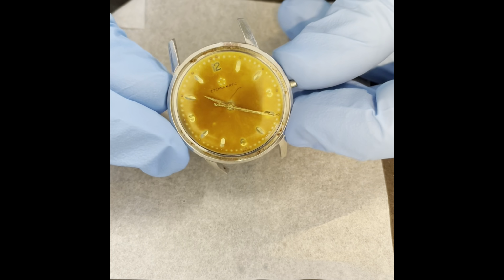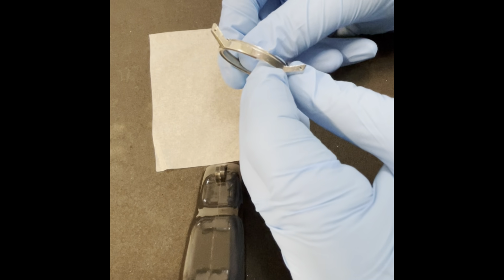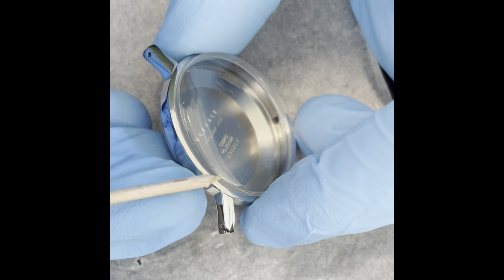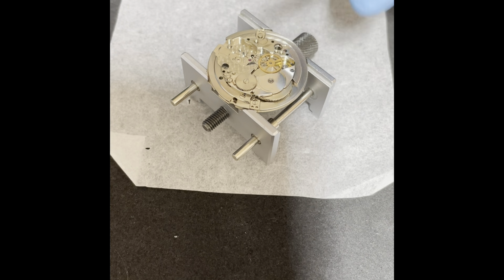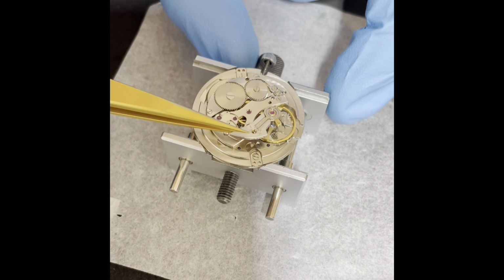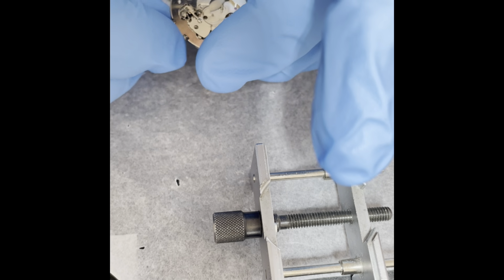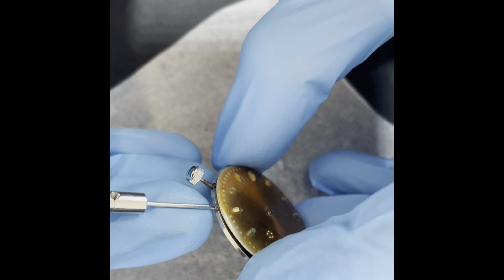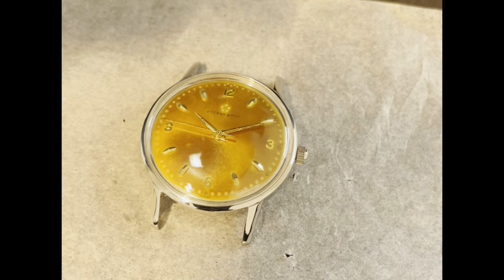Eterna Matic watch restoration. Calibre 1414.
This one came out of the parts box, but was too nice for that and worth sorting out!  The case being the biggest problem.

Special thanks to @lucglaistermusic for letting me use his music.